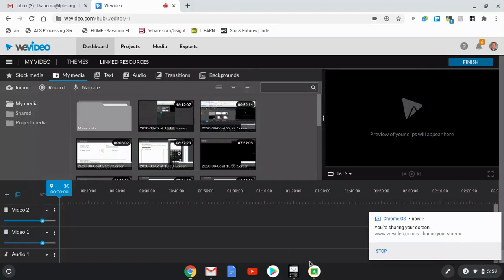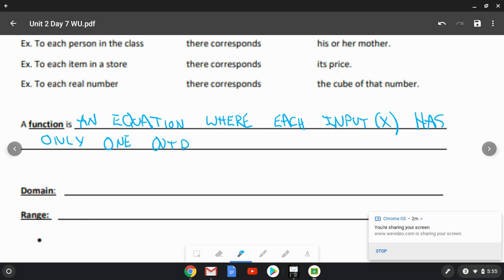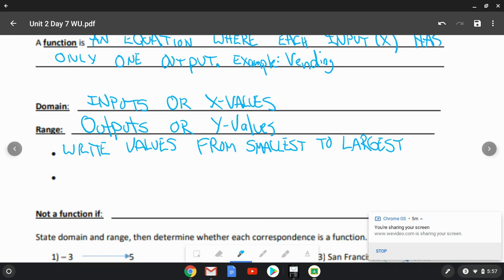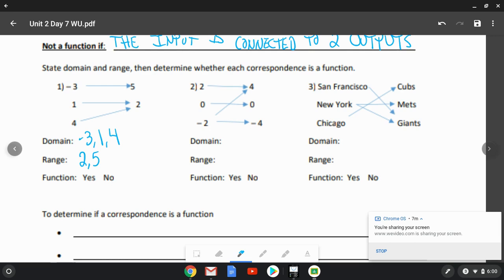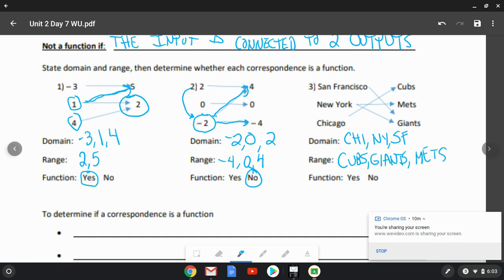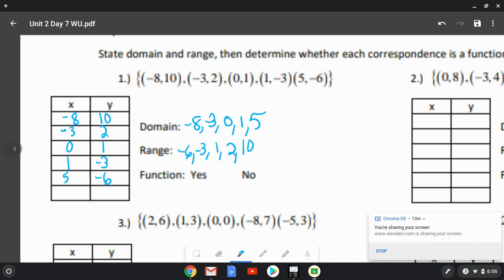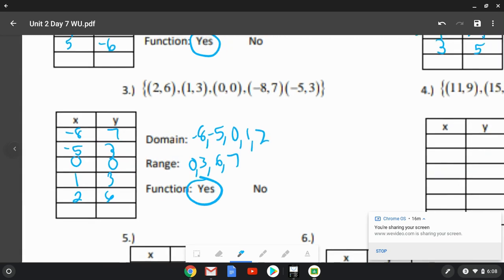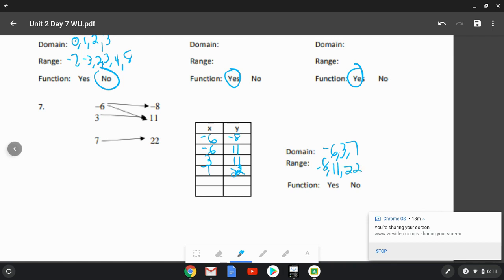Algebra 1 Unit 2 Day 7 Notes